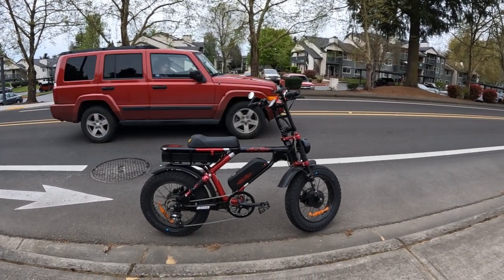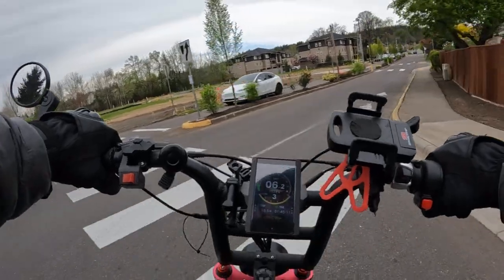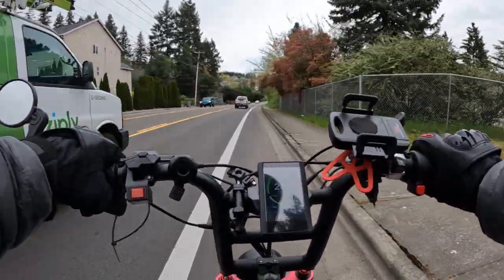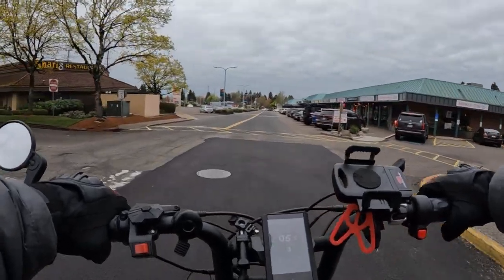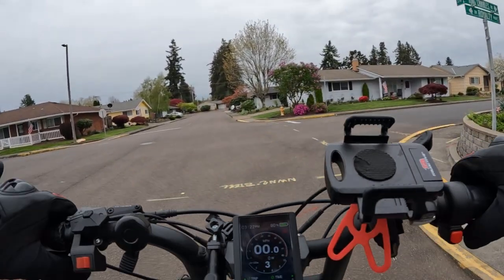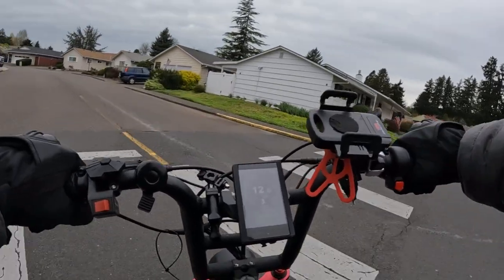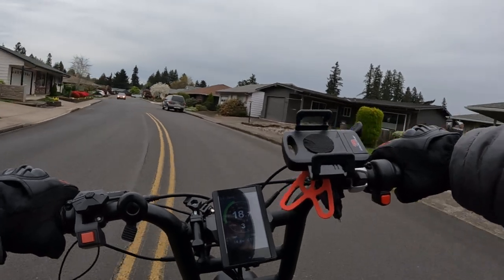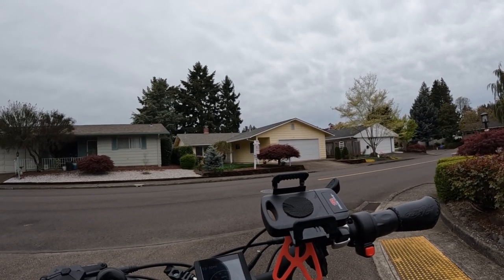Ariel Rider Grizzly Speedy Ride!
A Speedy Road Ride On The Ariel Rider Grizzly Ebike